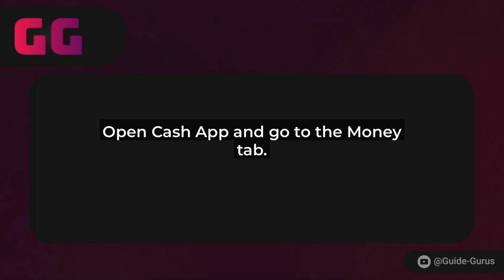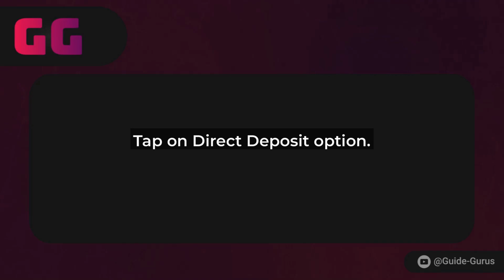how to set up direct deposit on cash app